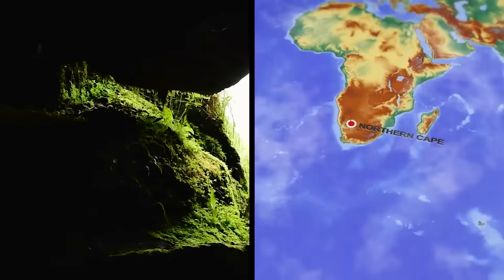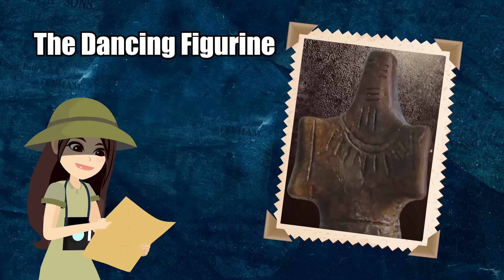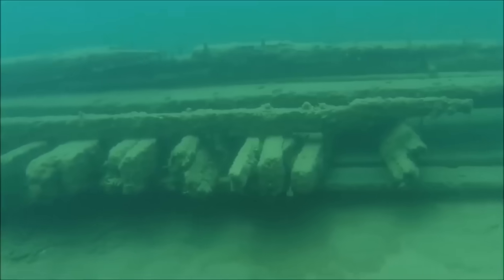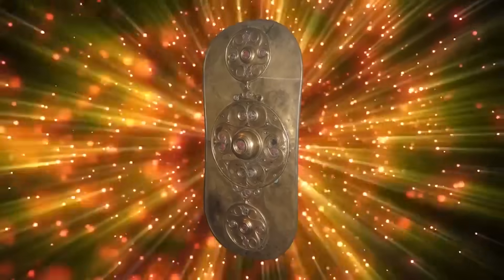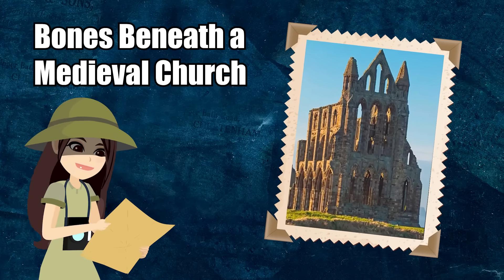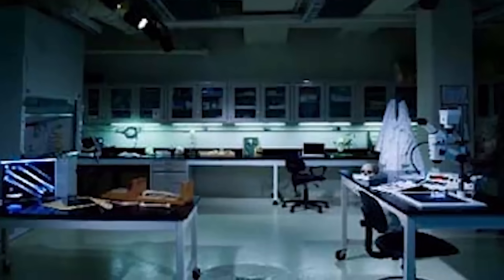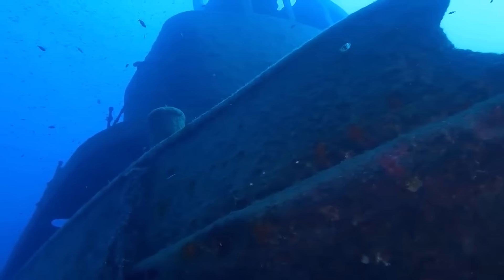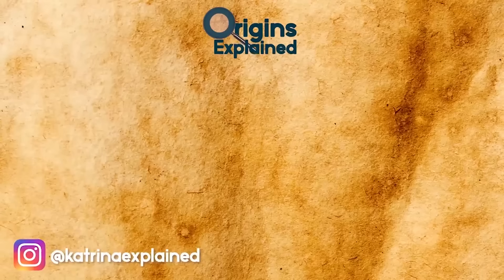The Most INCREDIBLE Recent Archaeological Finds